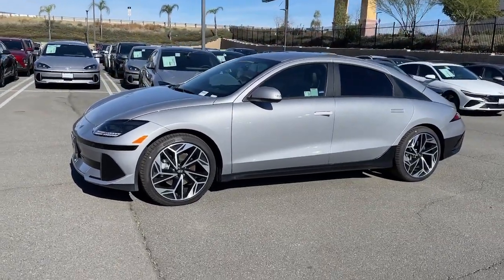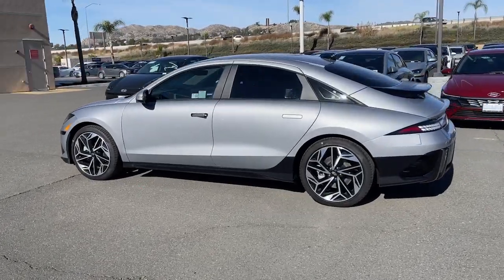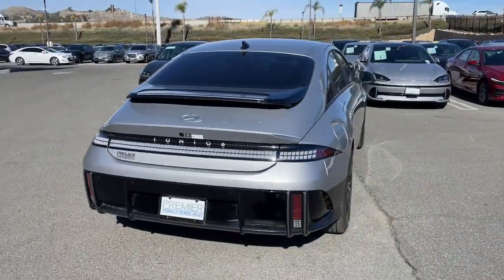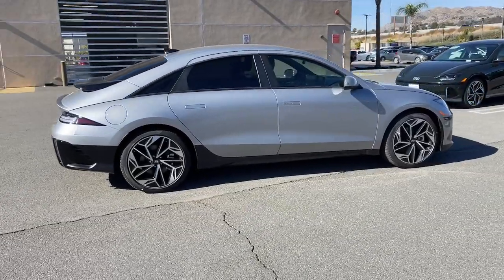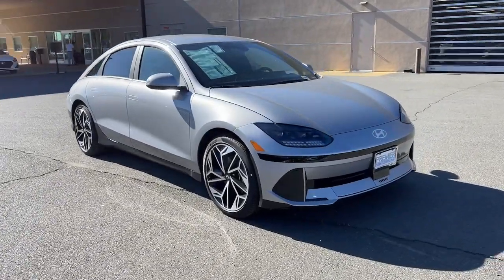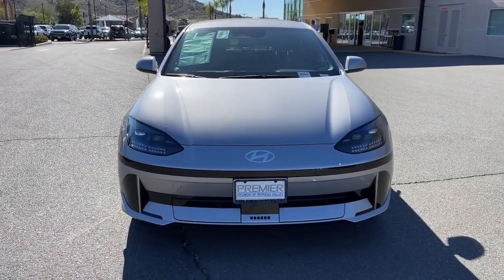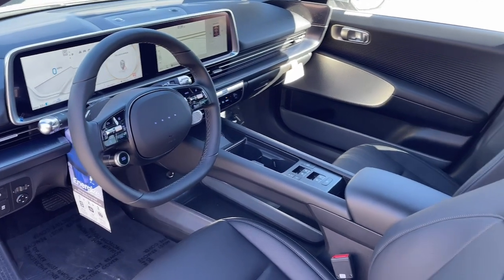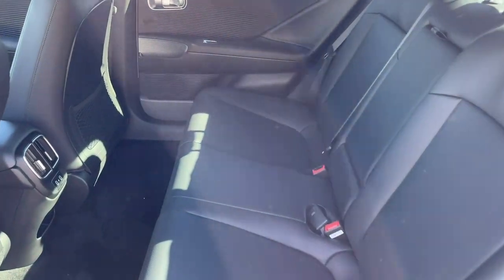2024 Hyundai IONIQ_6 SEL CA Moreno Valley, Riverside, Beaumont, Banning, Perris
New 2024 Hyundai IONIQ_6 SEL available at Premier Hyundai of Moreno Valley located in 27500 Eucalyptus Ave, Moreno Valley, CA, 92555. Servicing the Moreno Valley, Riverside, Beaumont, Banning, Perris area.

Introducing the   2024  HYUNDAI Ioniq 6. Here's a stunning Ioniq 6, the EV that offers a quiet, spacious interior, quick acceleration, engaging performance, a modern minimalist aesthetic, long driving range, and standard driver-assist safety features, all at a surprisingly affordable price.  These are just some of the great options this vehicle comes with: Apple Carplay®/Android Auto®, Keyless Entry, Navigation System, Heated Mirrors, Satellite Radio, Premium Sound System, Dual Zone A/C, Power Driver Seat, Alarm, Heated Front Seat(s).  Our team will give you an outstanding test drive experience. Stop in today!